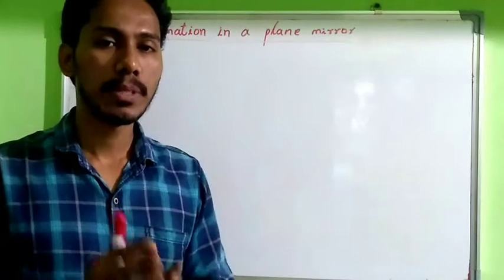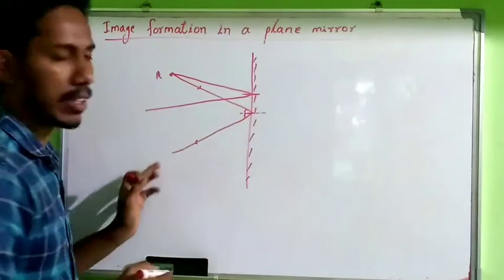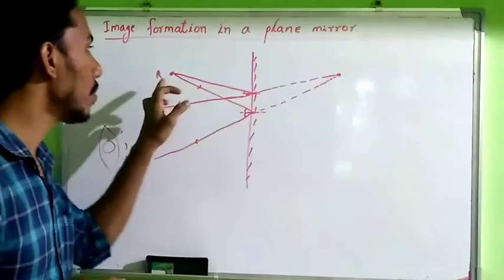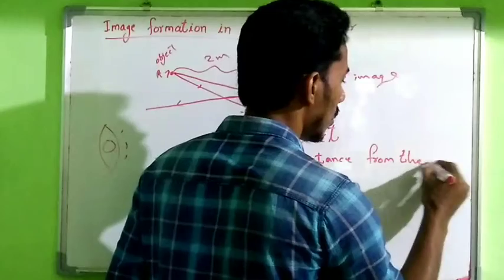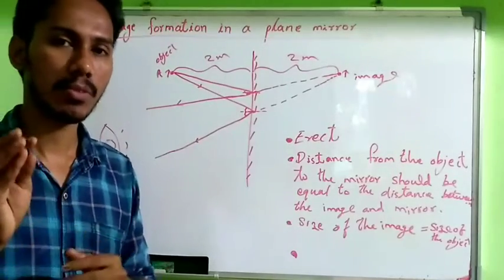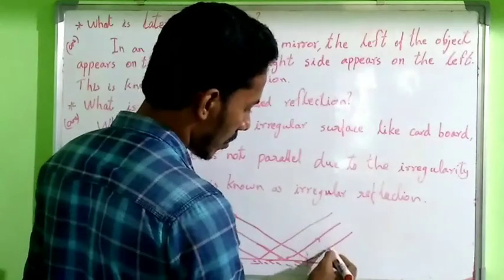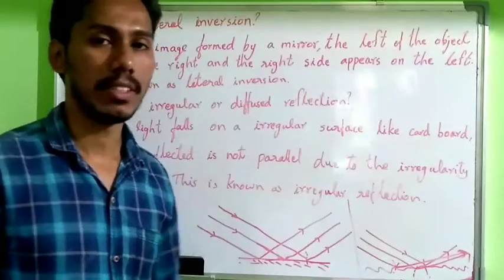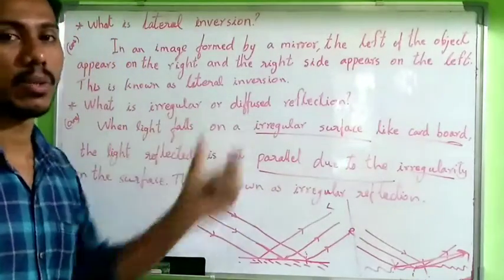CBSE Class 8, Image formation in a plane mirror